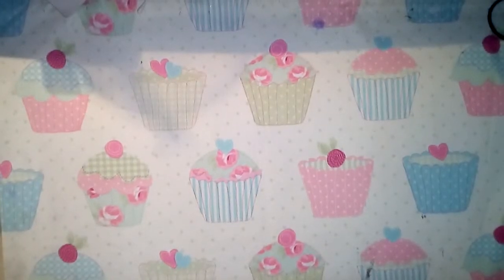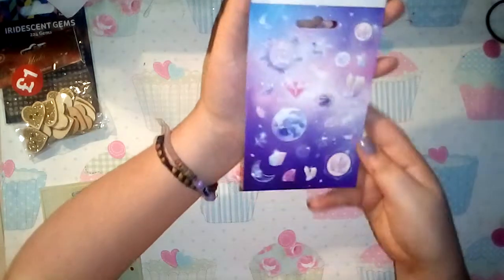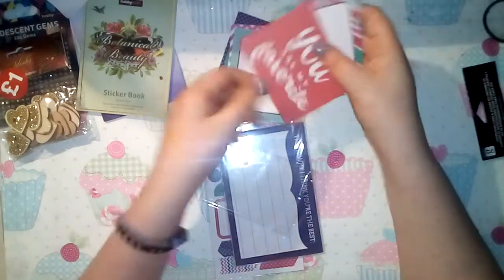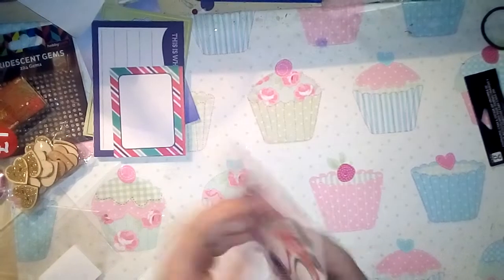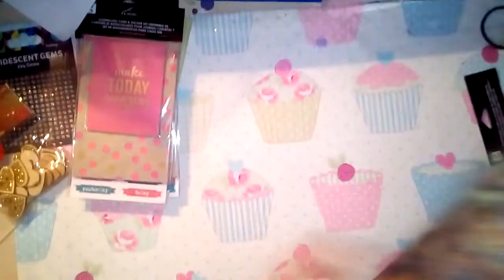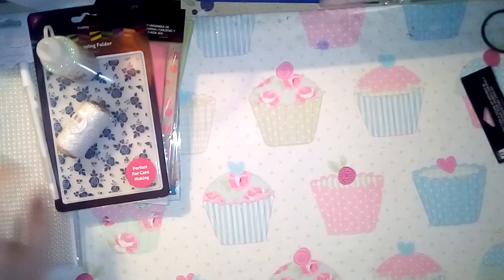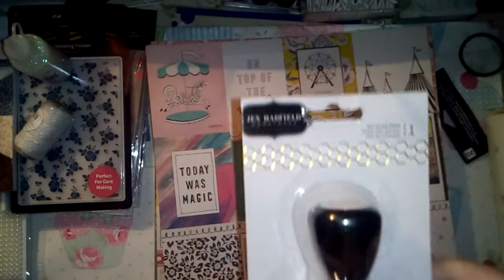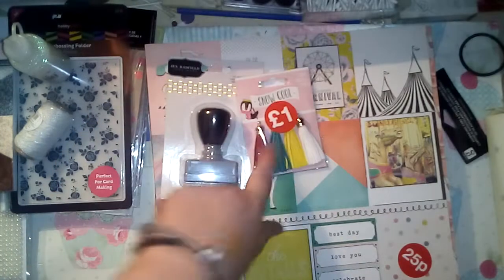Hobbycraft haul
Do I went shopping with my dad again so here are the bits I picked up from Hobbycraft
I hope you have all had an enjoyable Christmas and New year